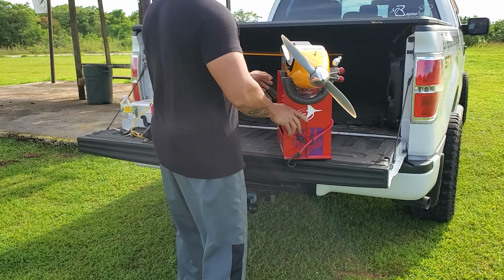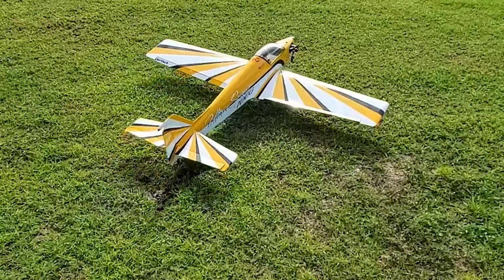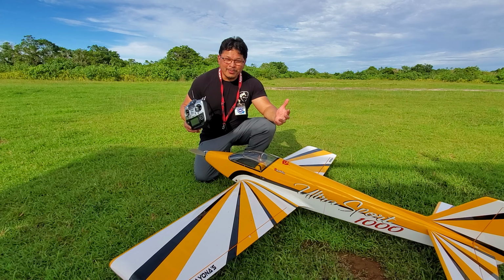Great Planes Ultra Sport 1000 Maiden day Aug 20th, 2022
In this video I finally conduct the Maiden flight of the Great Planes Ultra Sport 1000 Kit build.  This aircraft is powered by a Saito FG21 4 Stroke gas 20:1 gas/oil mix spinning a APC 16x8 prop roughly around 8000RPM.  A successful maiden flight!

RTL Fasteners
708 S.  Battlefield Blvd.  Suite 107
Chesapeake, VA 23322